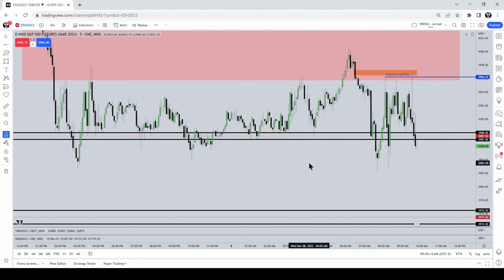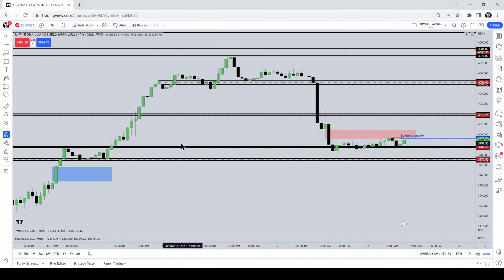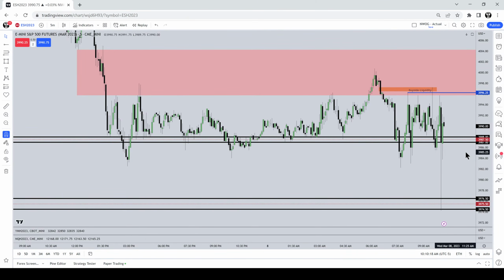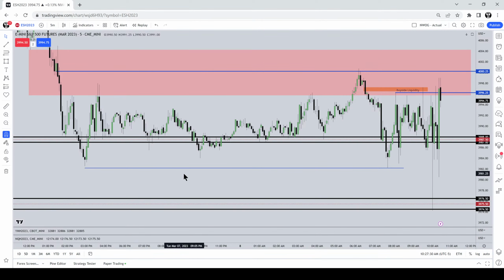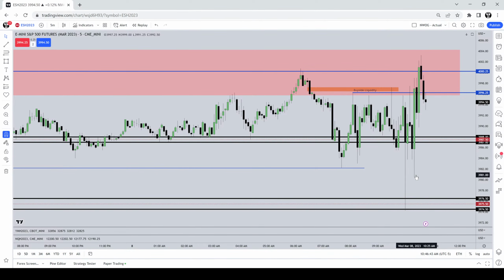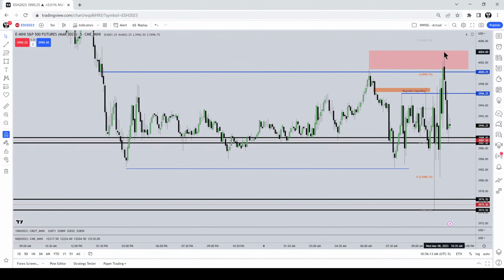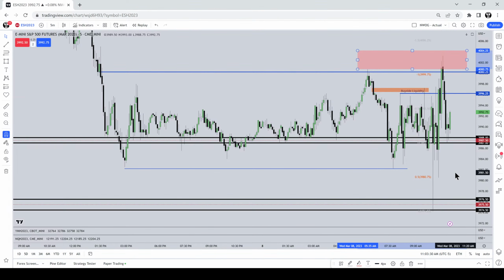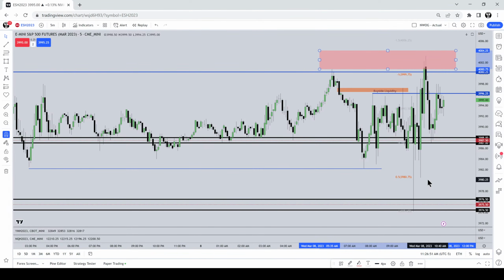March 08, 2023 Live Tape Reading \ Fed Chair Testimony 10am